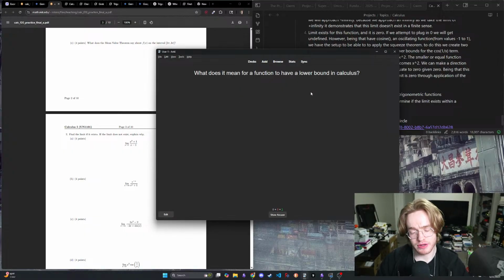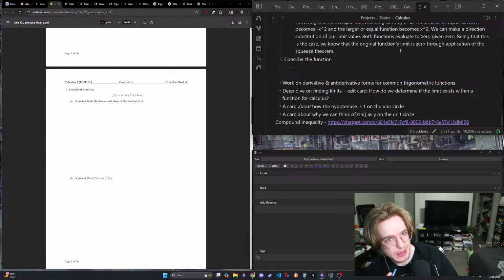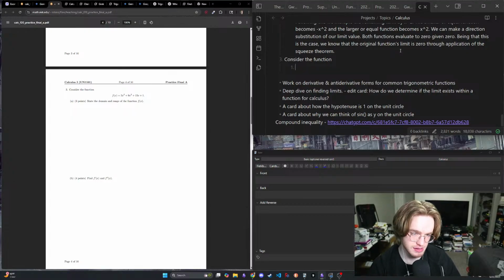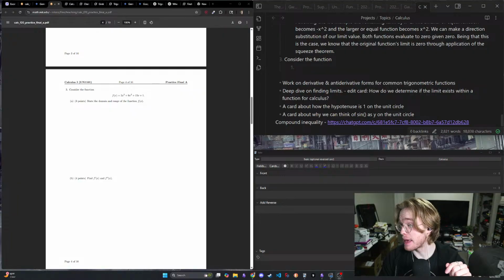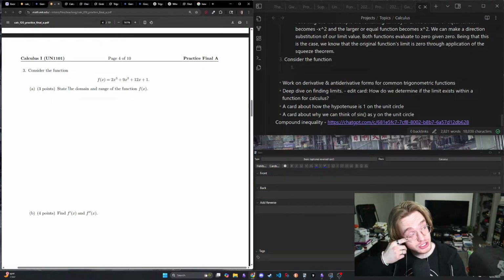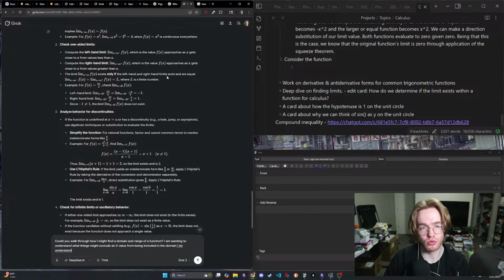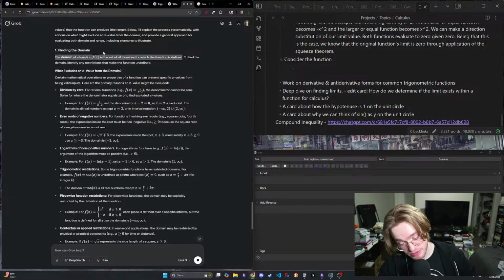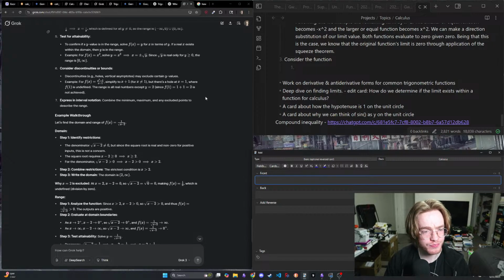Calculus - Self-teaching - Day 29